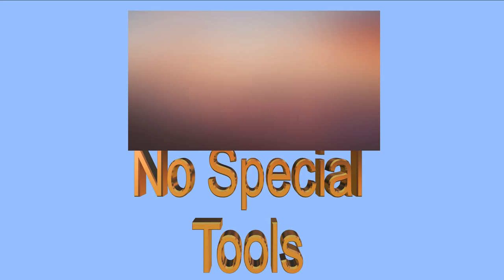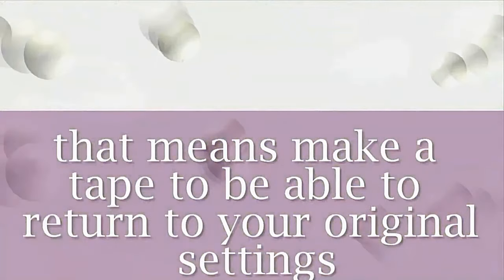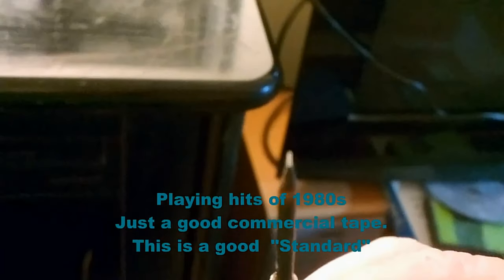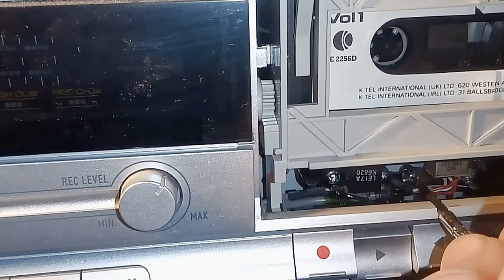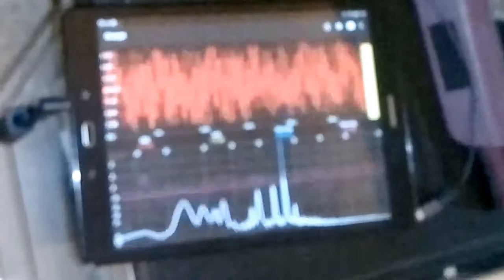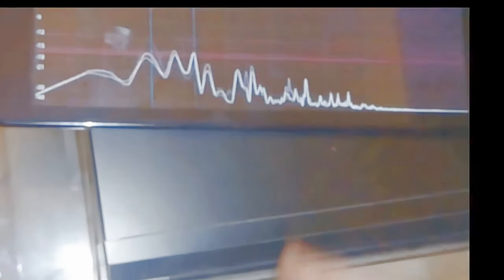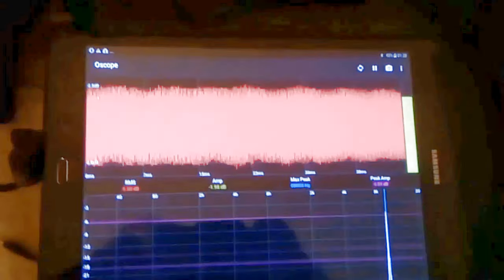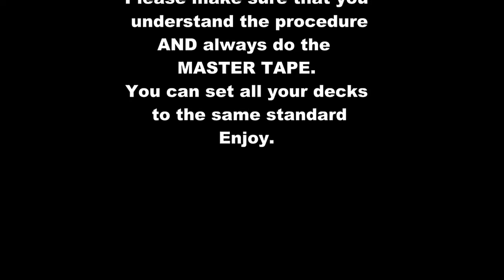2023: How to Adjust Your Cassette Tape Azimuth WITHOUT Special Tools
Easily adjust your Cassette Azimuth 2023. Simple and easy to follow. Using a free App and a Screwdriver. Step-by-step show and tell. Simple no special tools required. Adjust Azimuth with confidence.

0:00 Why and how to set Azimuth
0:10 align tape heads
0:15 What you need
0:54 let us get into it
3:37 looking at the results
5:29 Making a Backup/reset Tape
6:15 Use the Backup Tape (if you need to)

I am a participant in the Amazon Services LLC Associates Program, an affiliate advertising program designed to provide a means for sites to earn advertising fees by advertising and linking to AMAZON Sites (including, but not limited to Amazon US/UK/DE/ES/FR/NL/IT/CAN) high bias cassette Head alignment align tape heads

Title 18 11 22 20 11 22  Thumb